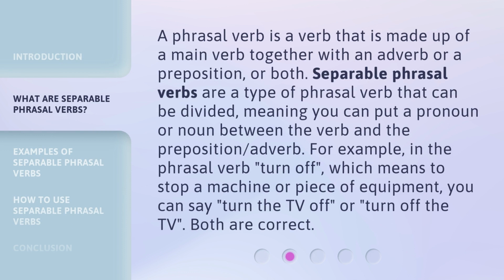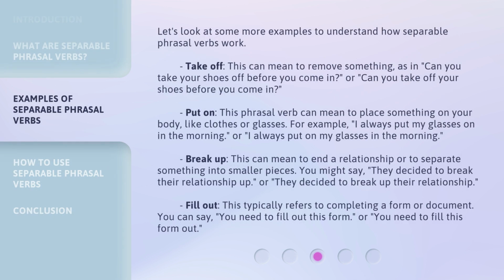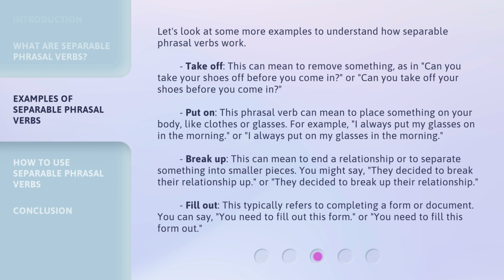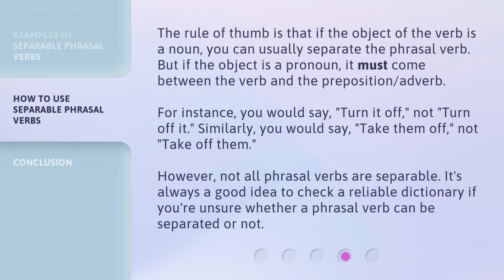Mastering Separable Phrasal Verbs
Mastering Separable Phrasal Verbs: Unlocking Fluent English Conversations • Discover the power of separable phrasal verbs and take your English conversations to the next level. Learn how to use separable phrasal verbs effectively and confidently with real-life examples and practical tips.

00:00 • Introduction - Mastering Separable Phrasal Verbs
00:36 • What are Separable Phrasal Verbs?
01:12 • Examples of Separable Phrasal Verbs
02:13 • How to Use Separable Phrasal Verbs